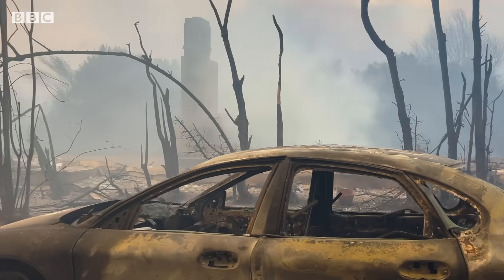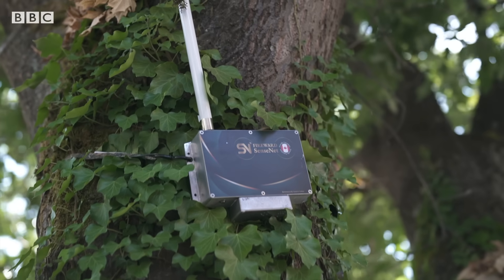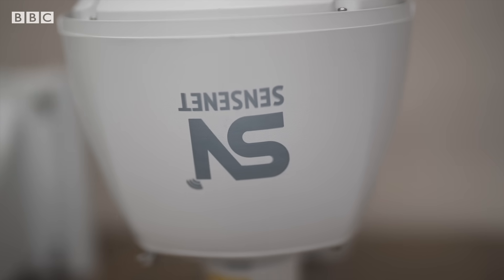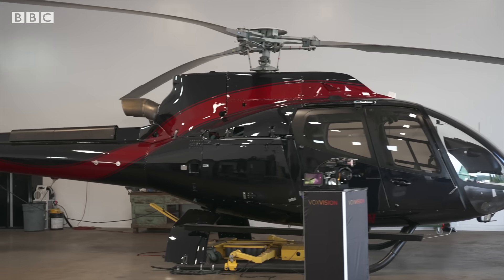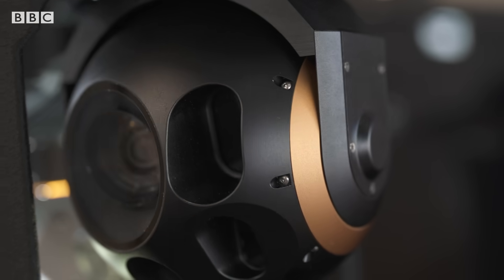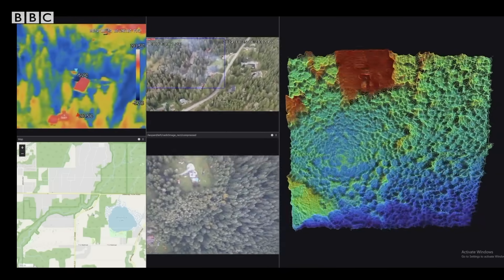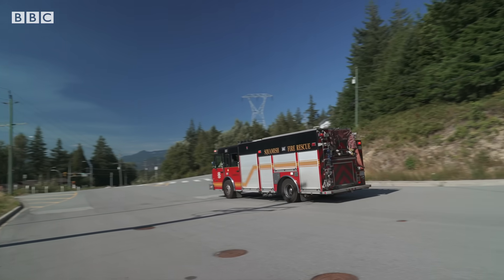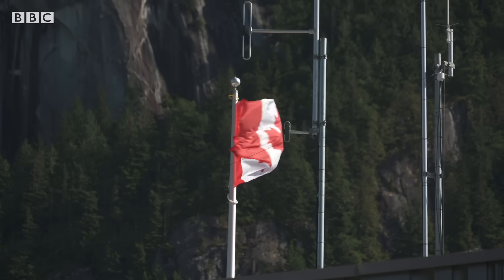Can new technology help detect wildfires? | BBC News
Wildfires continue to have an impact across the world.

But can technology help fight them?

BBC Tech Now’s Alasdair Keane travelled to Canada to find out how new developments in technology are bringing hope of earlier detection and prevention.